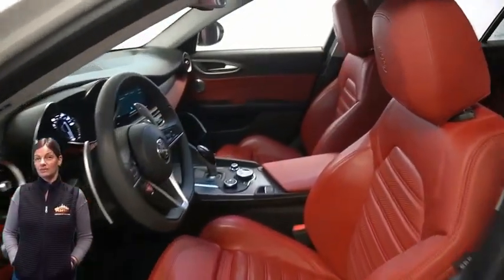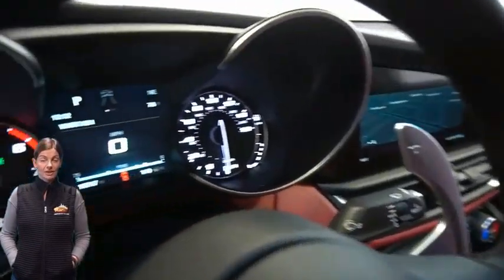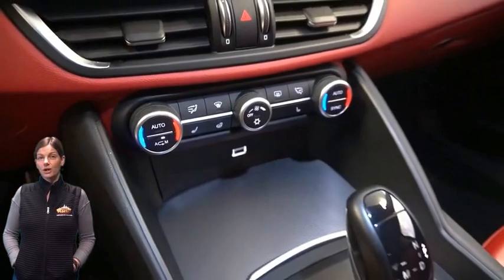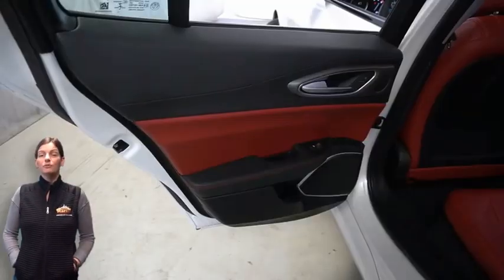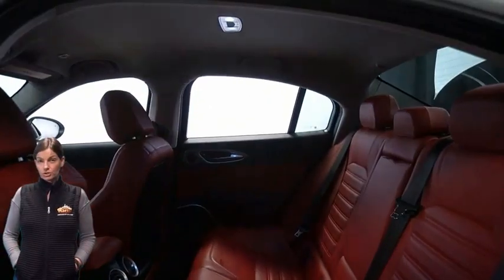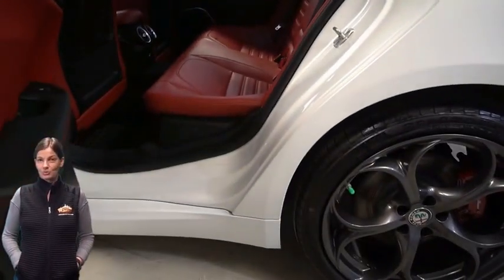2017 Alfa Romeo Giulia D5665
2017 Alfa Romeo Giulia Ti

5133 W Irving Park Rd

2017 ALFA ROMEO GIULIA Ti AWD!! 2.0 LITER TURBOCHARGED 4 CYLINDER ENGINE!! STILL UNDER FACTORY BUMPER TO BUMPER AND POWERTRAIN WARRANTY!! ONE OWNER!! ACCIDENT FREE CARFAX REPORT!! 8.8 INCH TOUCH SCREEN DISPLAY!! NAVIGATION!! REAR BACKUP CAMERA!! HEATED FRONT SEATS!! HEATED STEERING WHEEL!! LANE DEPARTURE WARNING!! ADAPTIVE CRUISE CONTROL WITH STOP!! BLIND SPOT MONITORING!! BI-XENON HID HEADLAMPS!! REMOTE START SYSTEM!! HARMAN KARDON PREMIUM AUDIO SYSTEM!! 19 INCH ALUMINUM WHEELS!! DUAL-ZONE TEMPERATURE CONTROL!! SPORT SUSPENSION!! CARBON FIBER DRIVE SHAFT!! ALFA DNA DRIVE MODE SYSTEM!! LEATHER-WRAPPED FLAT BOTTOM STEERING WHEEL!! SIRIUSXM RADIO!! ELECTRONIC STABILITY CONTROL!! POWER LOCKS!! POWER WINDOWS!!